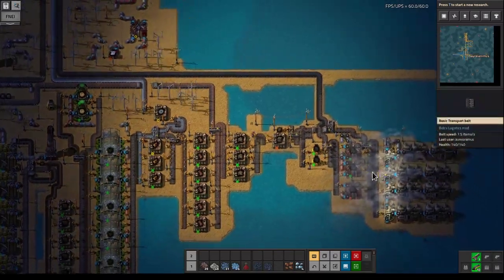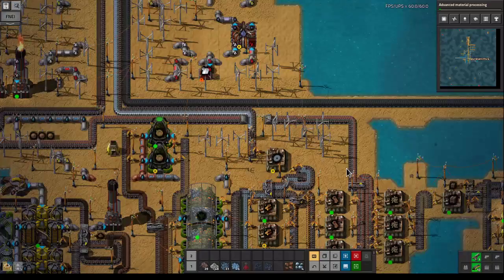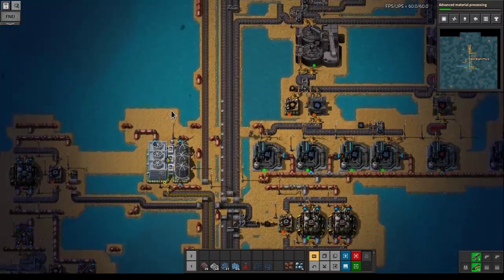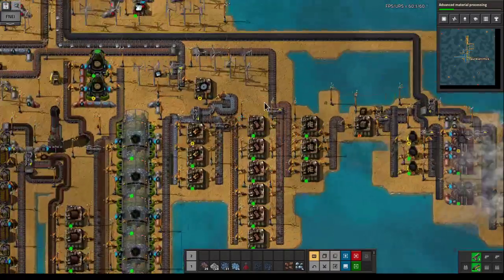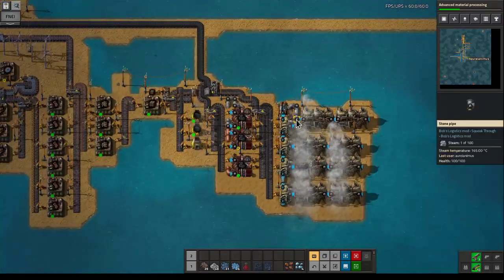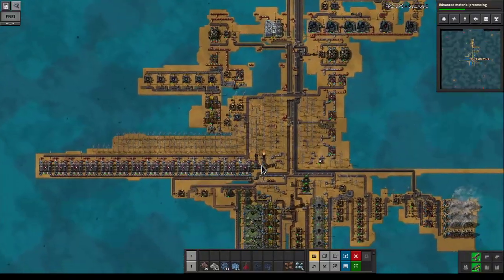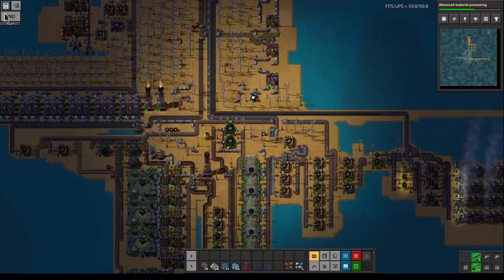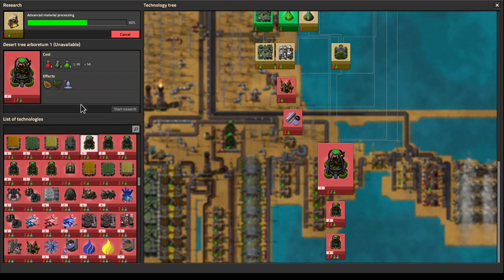Factorio Seablock - Aurei Plays - 51